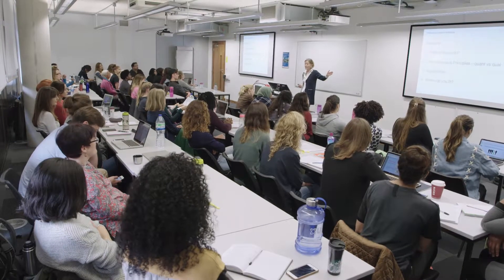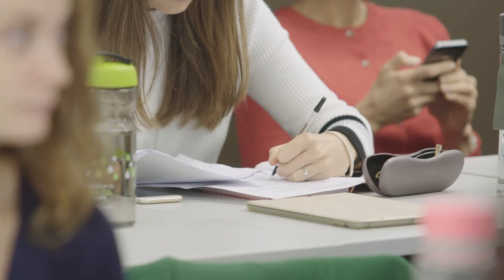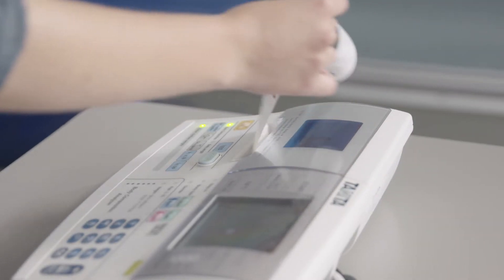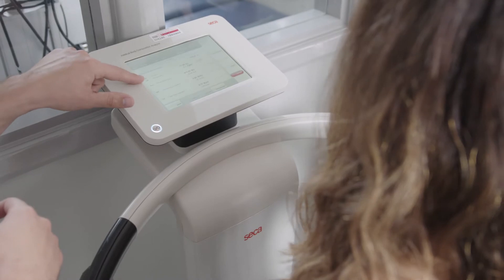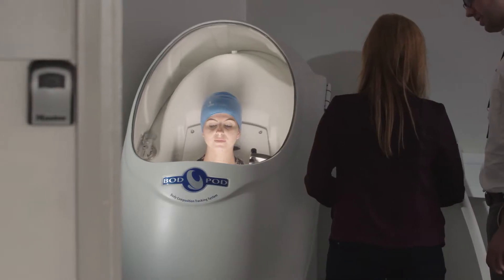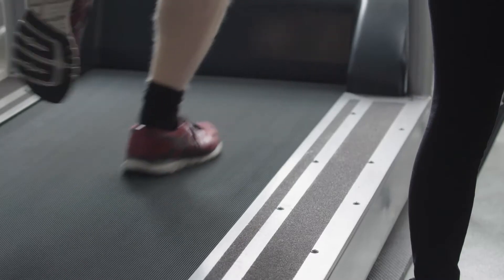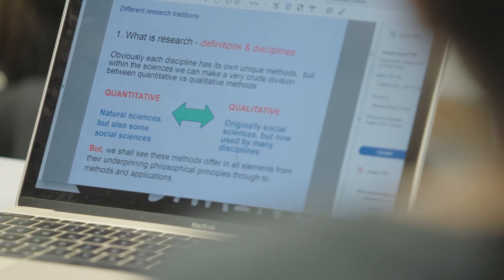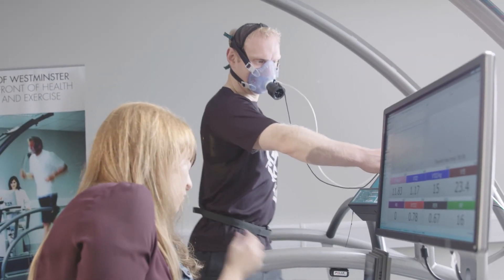Sport and Exercise Nutrition MSc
Find out more information about our Sport and Exercise Nutrition MSc